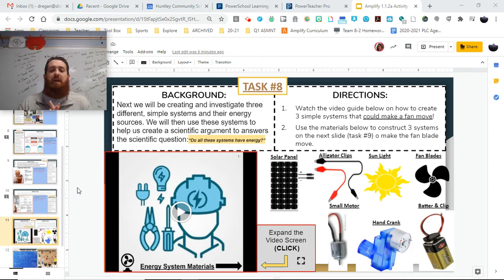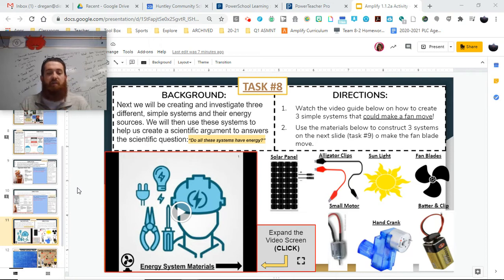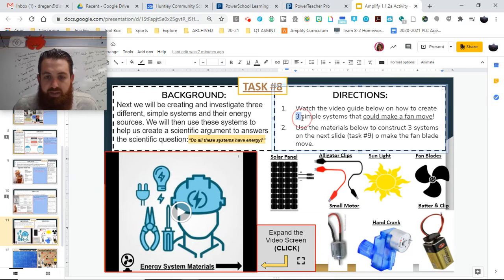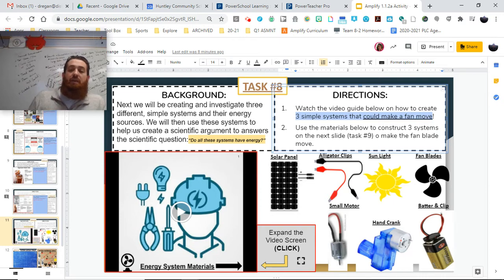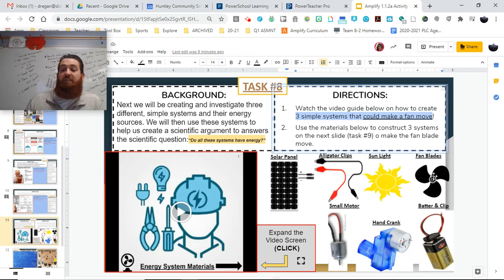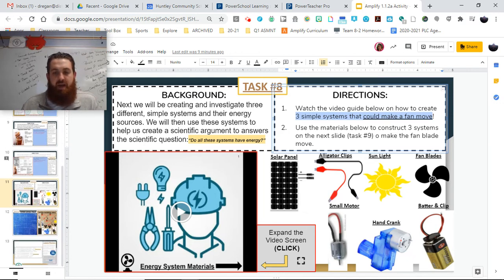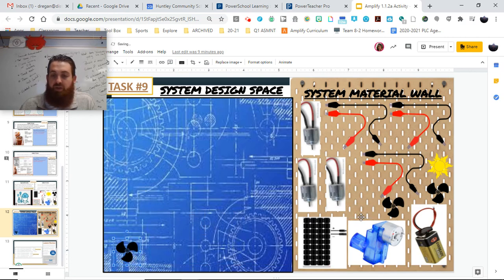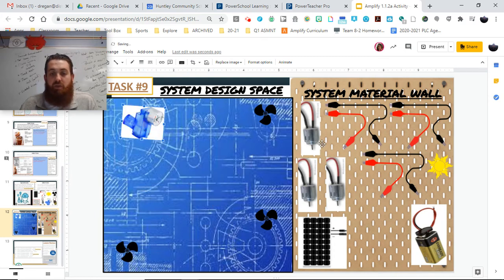VIDEO GUIDE: Investigation Simple Systems